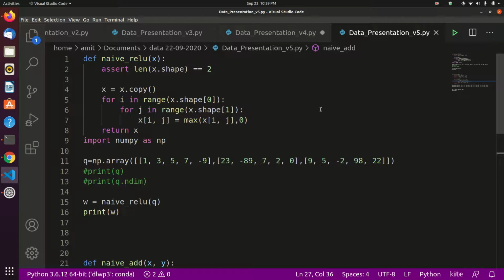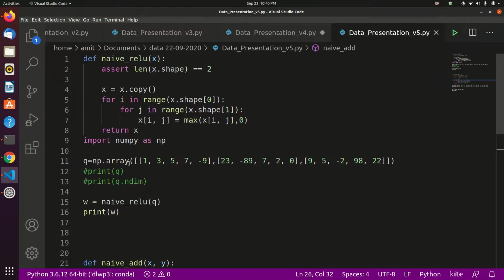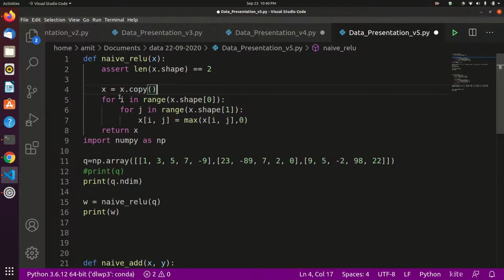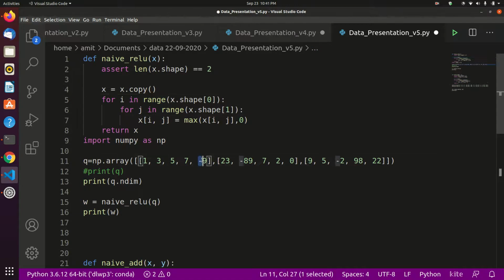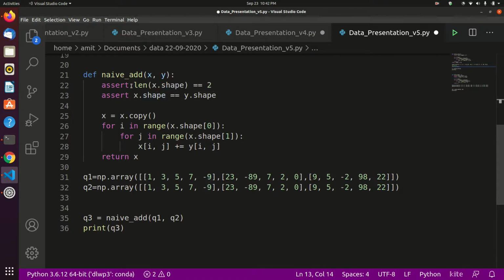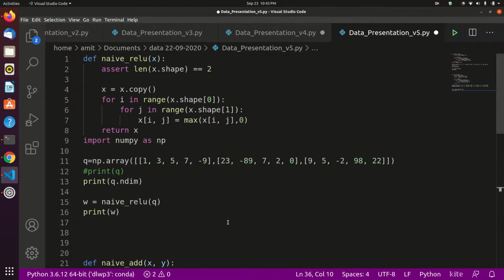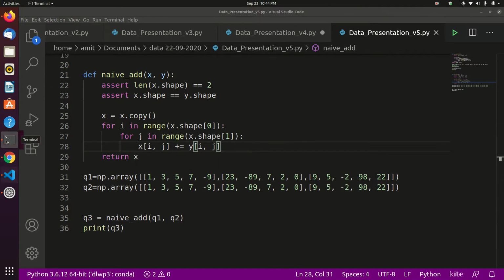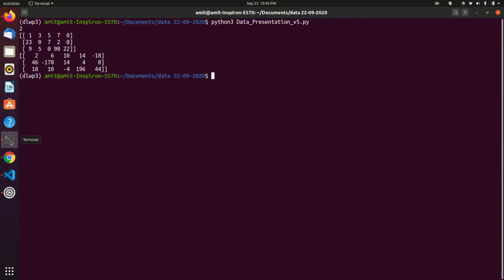Element wise processing Python Machine Learning Deep Learning Computer vision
Reference- "Deep Learning with Python by François Chollet
    November 2017 ISBN 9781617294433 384 pages printed in black & white"